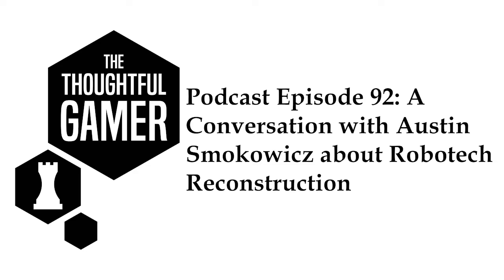Podcast Episode 92: A Conversation with Austin Smokowicz about Robotech Reconstruction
Austin’s enthusiasm for Robotech Reconstruction is plain to see (hear?) in this podcast. As one half of the Dr. Wictz design team, he’s gone deep into the lore of this classic anime to create a fascinating game exploring its political and military settings. What emerges is a tense 90-120 minute asymmetric game clearly inspired by the COIN series but also distinct from it in service of the setting. Learn how he balanced a number of different tensions to design and sell this under-seen game.

0:56 – What is Robotech Reconstruction?
4:36 – A brief history of Robotech lore
23:26 – Turning the setting into game form
40:34 – Comparing Robotech Reconstruction and the COIN system
58:05 – Biggest design challenge
1:07:45 – The card trading mechanism
1:15:20 – The playtesting/promotion/preorder period
1:17:35 – The art

Like the podcast? Want to watch it being recorded, live?
The Thoughtful Gamer